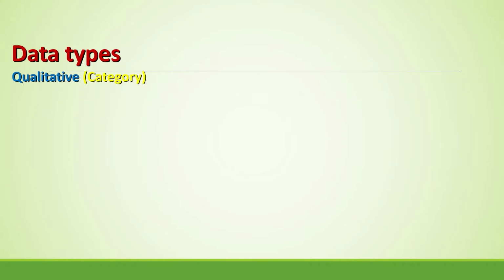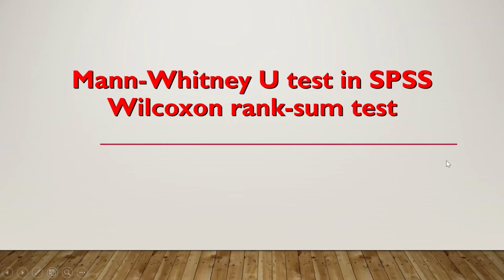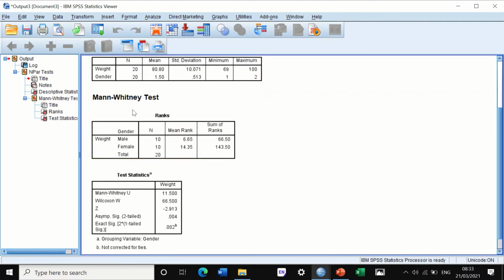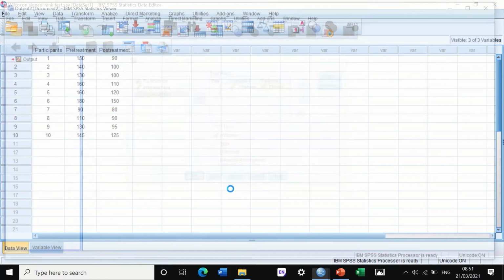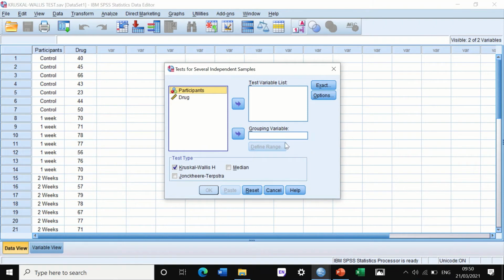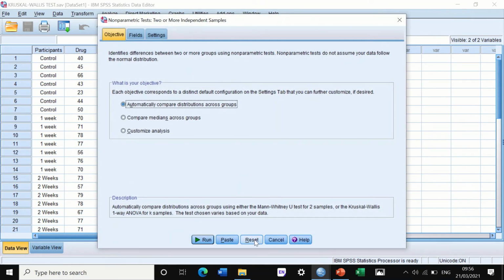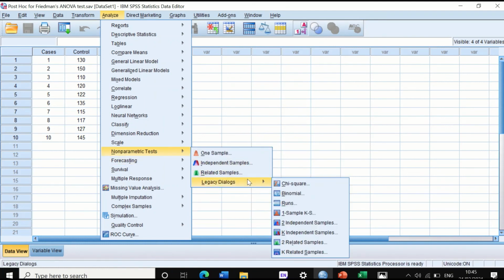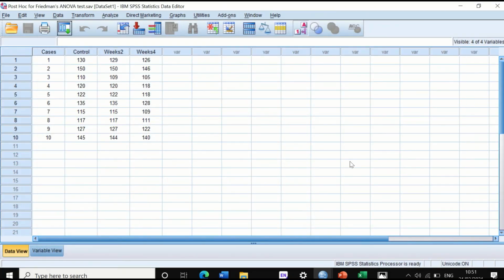NON PARAMETRIC TESTS IN SPSS TURORIAL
Non-parametric data
Mann-Whitney U test (U)
Wilcoxon rank sum test (w)
Wilcoxon singed rank test
Kruskal Wallis test
Post hoc test
Friedman’s ANOVA test
Post hoc test